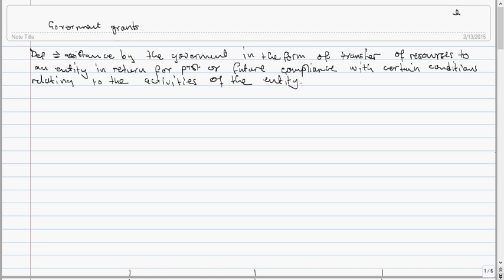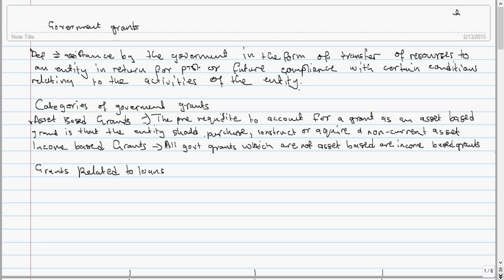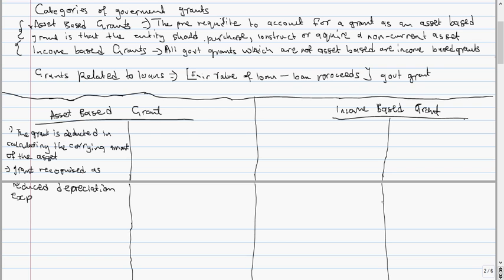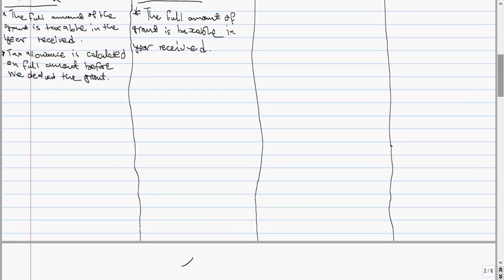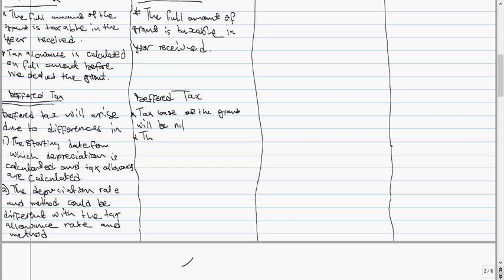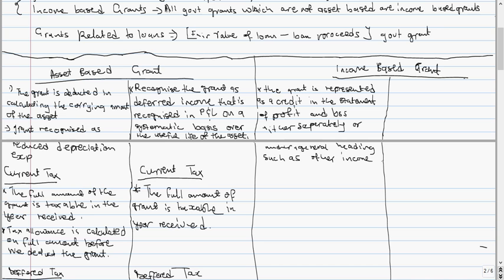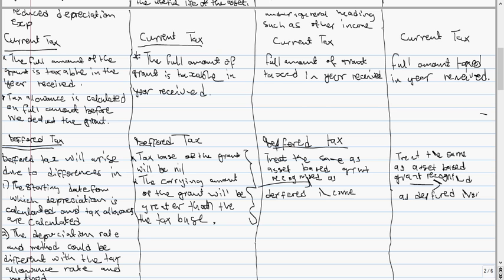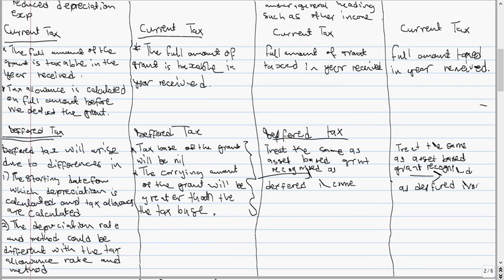Introduction to Government grants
introduction to government grants is a concise guidance to the treatment of government assistance. it gives all the alternatives that are allowed in terms of the international accounting standards(IFRS).